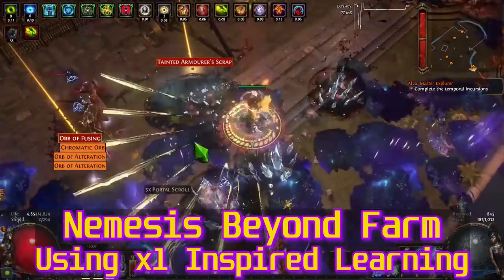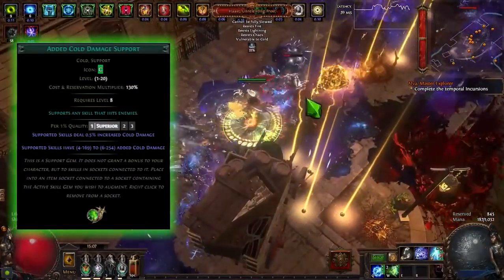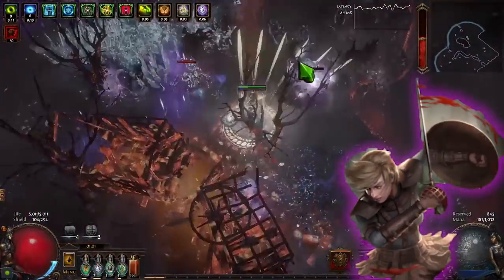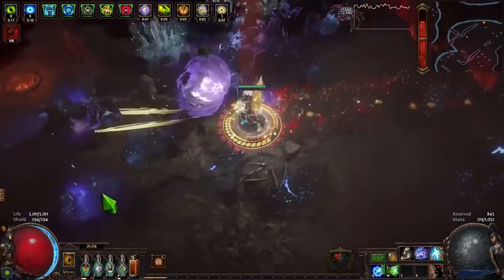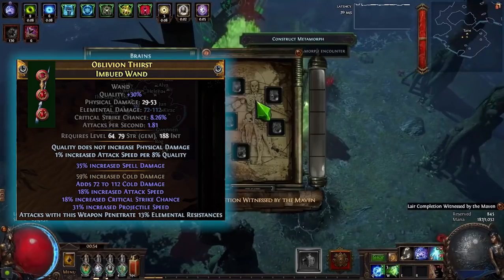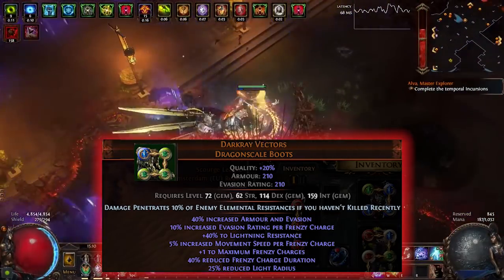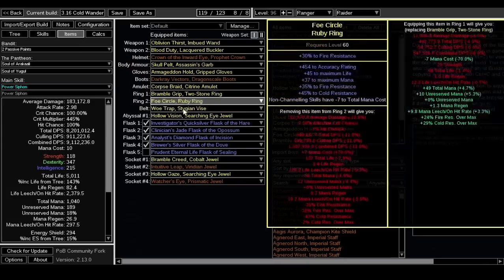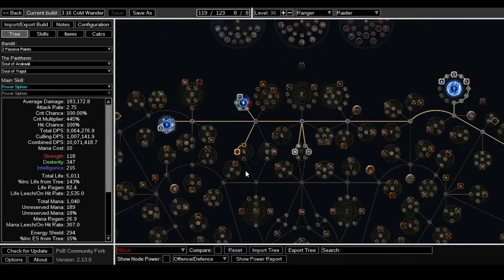POE 3.18 | 9 Frenzy+Ice Bite,Tank,Cold Wander Raider Build Guide | Kinetic Blast+Power Siphon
My discord channel to discuss about PoE.There are both English and Turkish chat channels for everybody :) You can also ask questions about my previous builds.If you are a patreon member, DM me and mention your patreon name so i can help you further.

This method works all the time! I farm most of my currency from farming tier 15-16 maps and killing Conquerors&Sirus along the way.Most people still have no clue on how to juice&farm red maps.I have a guide on my channel that i prepared couple of leagues ago so if you don't know how to make currency,watch that carefully and you'll start printing exalts soon enough.

🗂️ Playlist containing some guides(not build guides)

In 3.18 Sentinel patch, GGG didn't buff or nerf anything. Any POB that has 3.17 tree is ready to go. You don't need to wait for 3.18 update.

Timestamps
0:00 Intro
2:54 Facetank Eradicator
3:12 Minotaur
3:27 Chimera
3:43 Phoenix
4:01 Hydra
4:30 Formed
5:39 Shaper
5:50 Drox
6:10 Veritania
6:24 Baran
6:35 Alhezmin
6:49 Sirus
7:49 Twisted
8:42 Uber Elder
11:40 Maven
16:37 Build guide starts
17:18 Raider ascendancy
20:54 Some gems
24:15 Wand
27:24 Shield
28:25 Helmet
30:23 Body armour
31:38 Gloves
33:25 Boots
33:59 Amulet
35:34 Rings
37:09 Belt
38:44 POB
42:30 Inspired Learning and more
47:55 Outro